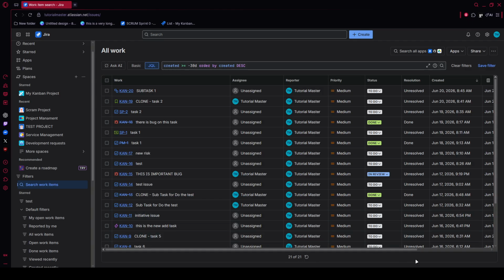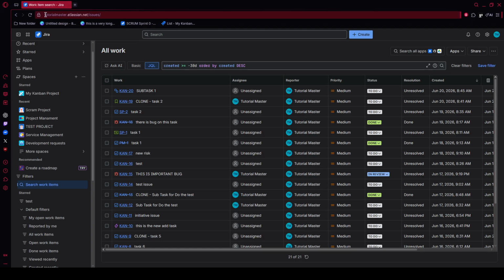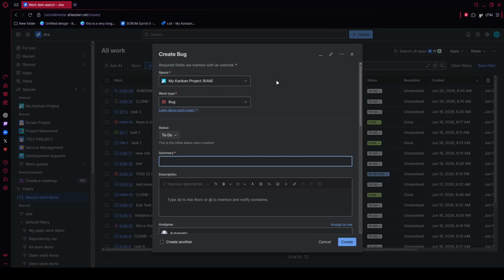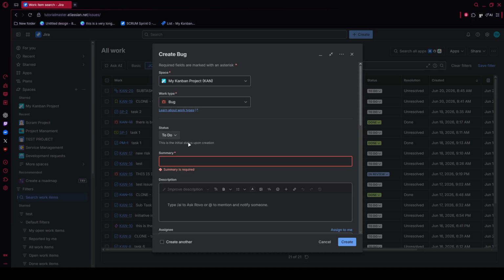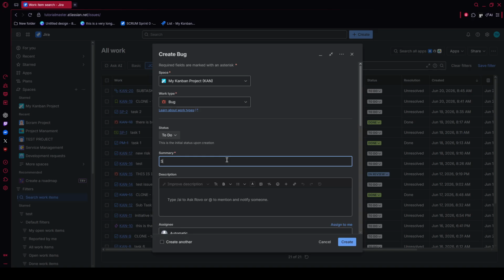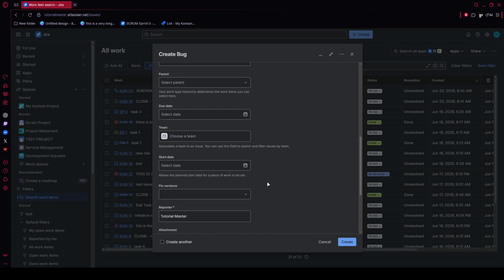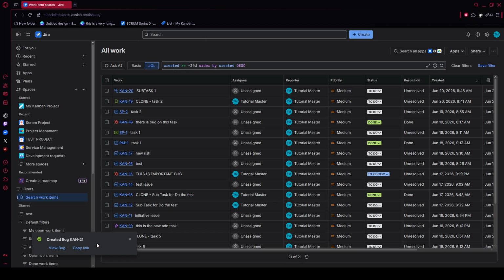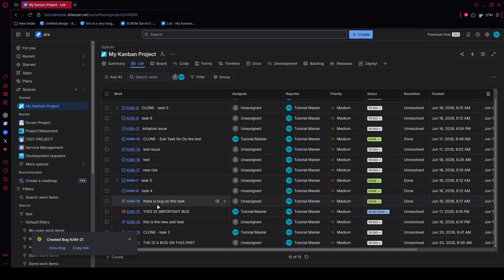How To Use Epics In Jira [Step By Step Guide 2026]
In today's video we cover How To Use Epics In Jira [Step By Step Guide 2026]